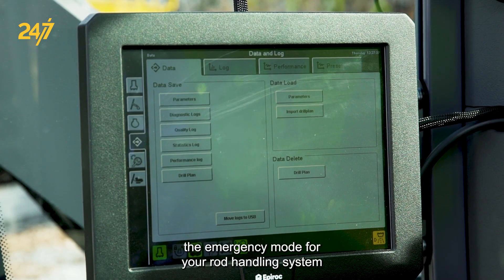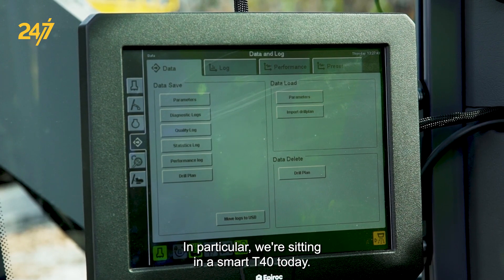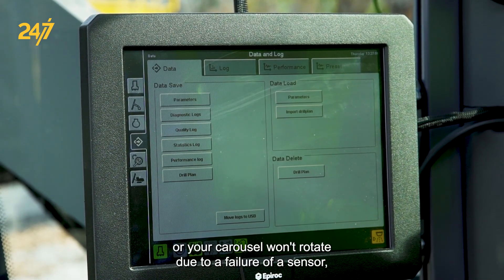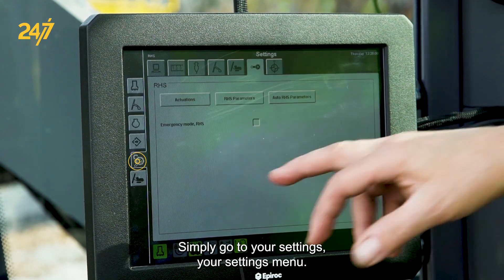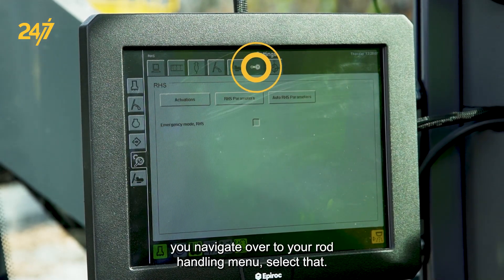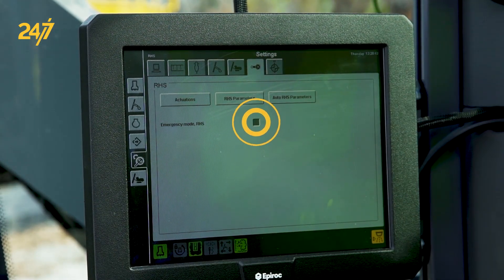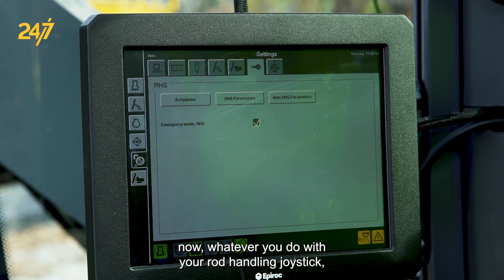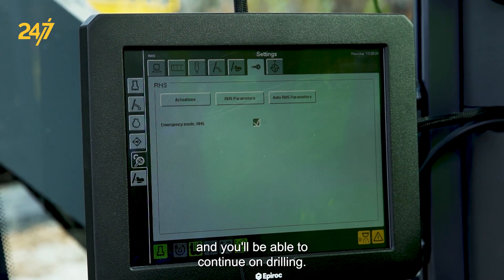How to use emergency mode rod handling system | SmartROC T40 | SmartROC T45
In this Epiroc 24/7 video, Mike Wentworth, a skilled Product and Application Specialist at Epiroc, demonstrates the use of the emergency mode for the rod handling system on SmartROC T40 and T45 machines. Discover how this feature allows you to bypass sensor failures and continue operating the rod arms and carousel. Follow Mike's instructions in the video to learn how to activate the emergency mode for uninterrupted drilling.